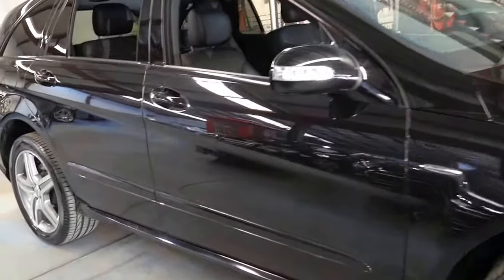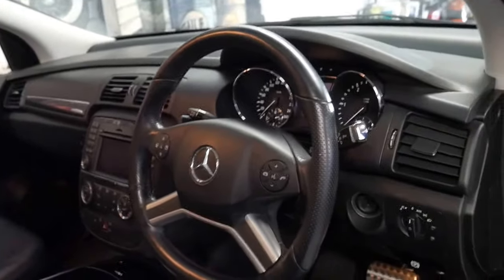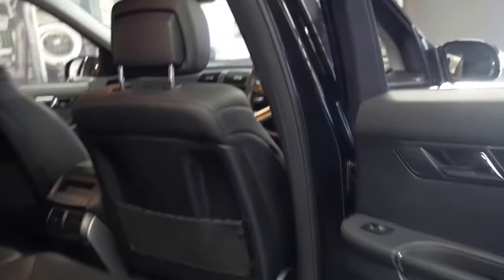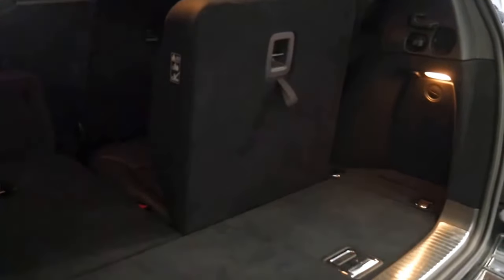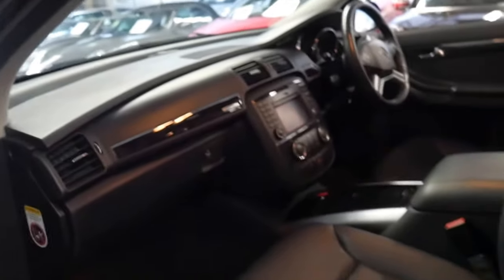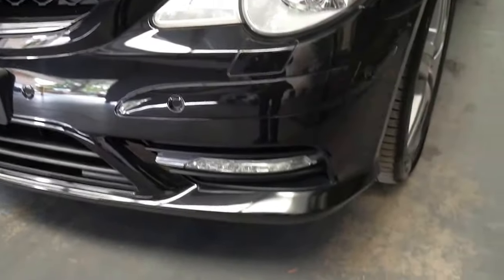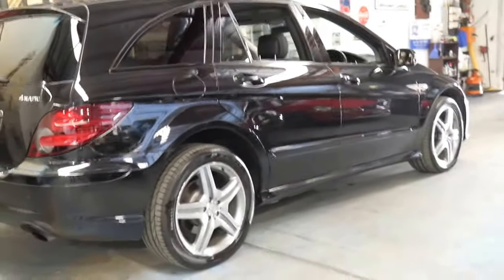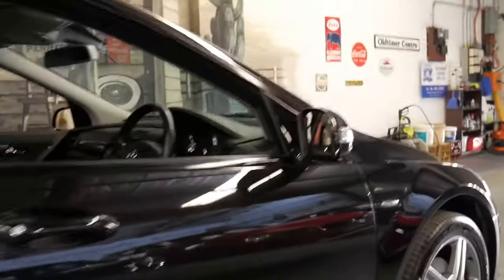Mercedes Benz R300 CDi Grand Edition